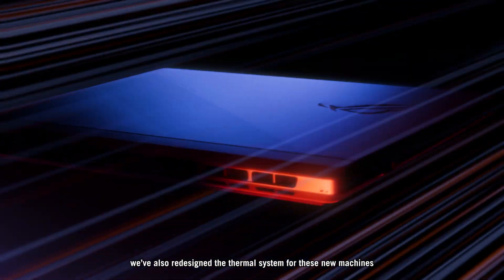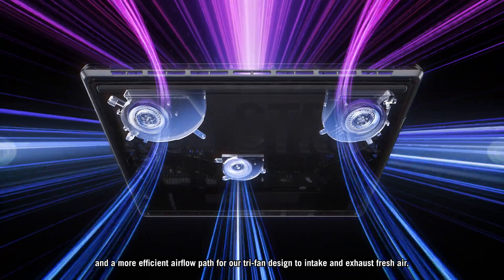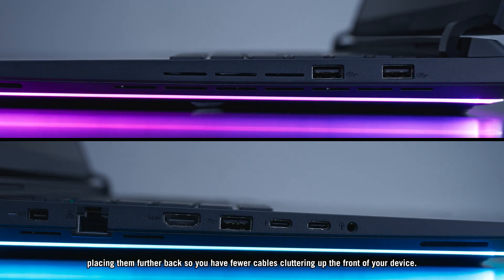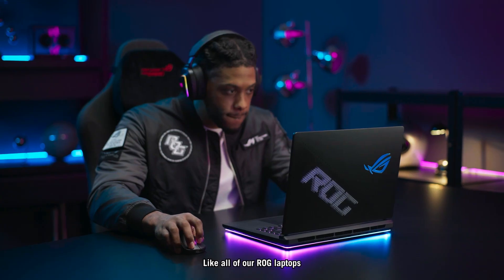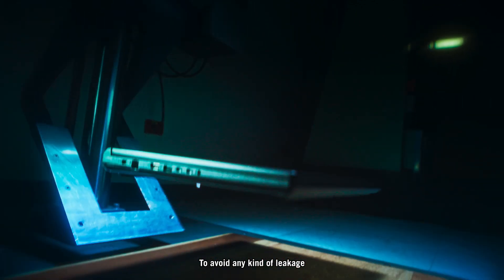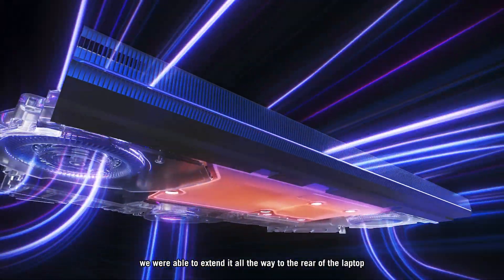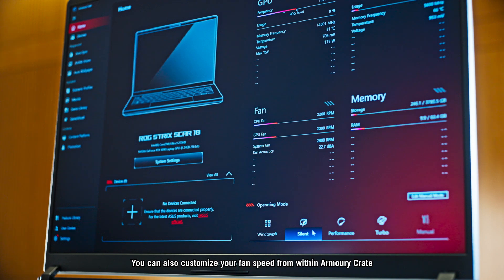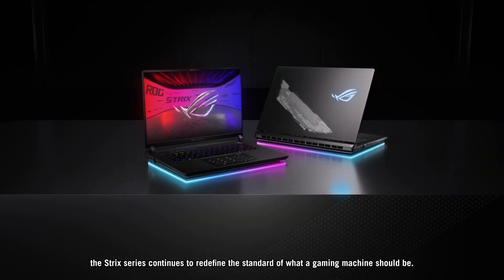2025 ROG Strix series - Design Story | Ep.4 The Thermal System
Efficient cooling needs to consider two things: airflow volume and surface area for heat dissipation.

We’ve redesigned the thermal system for these new Strix laptops, primed and ready for the ultra-powerful CPU and GPU inside. We tackled our new thermal design on both fronts, with an all-new vapor chamber and full-width rear heatsink for increased surface area, and a more efficient airflow path for our tri-fan design to intake and exhaust fresh air.